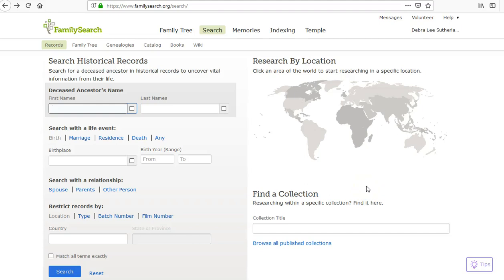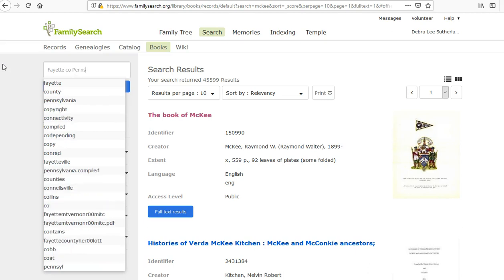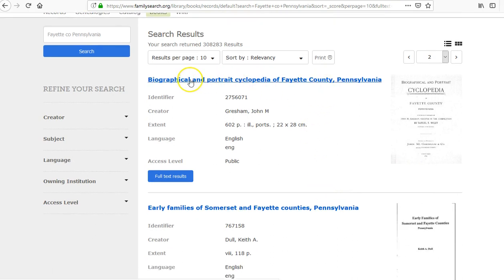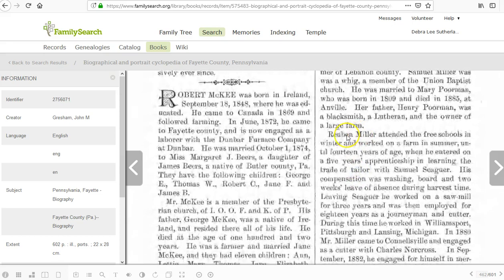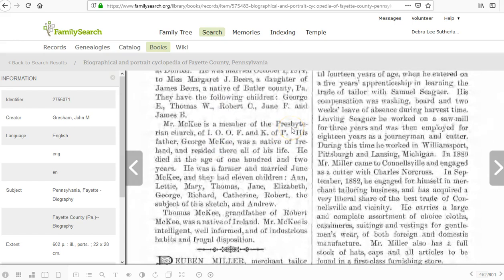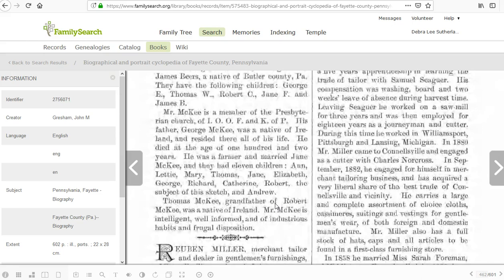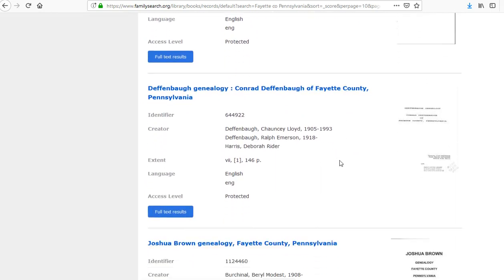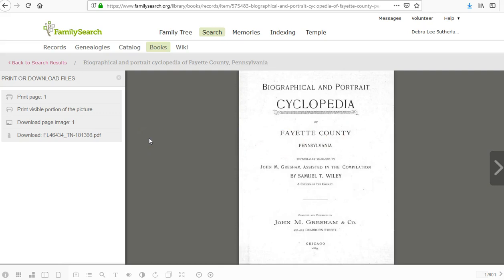Genealogy.....How to find PDF Books for genealogy research.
Searching for PDF books at familysearch.org  There are tons of great history books and family history books in the Familysearch library, learn how to go in and find them and how to determine if you want to download the entire pdf or just pages within them